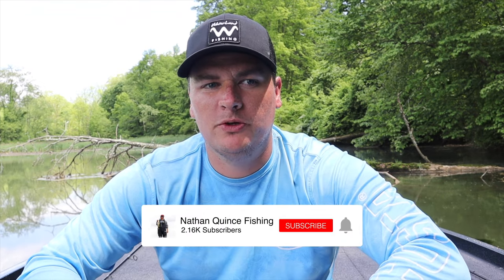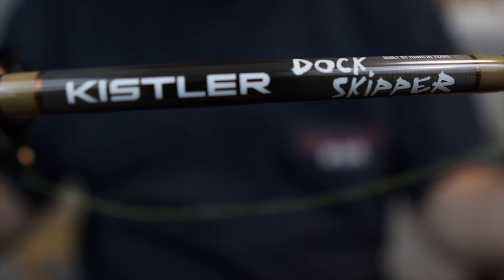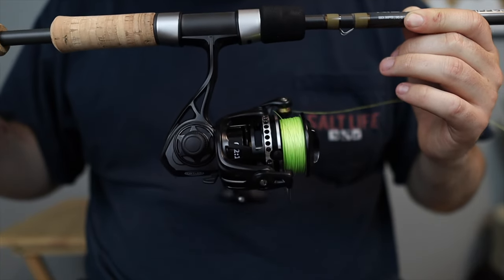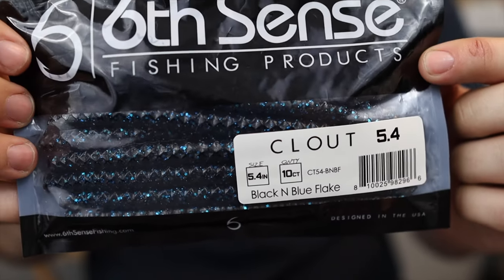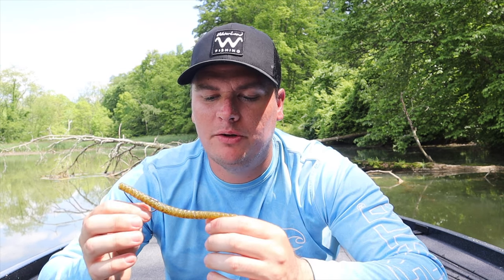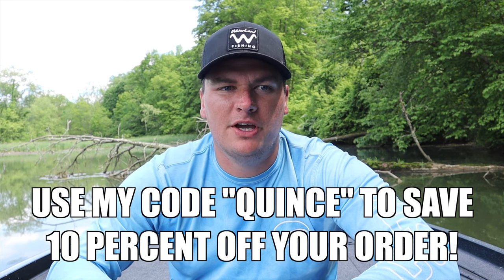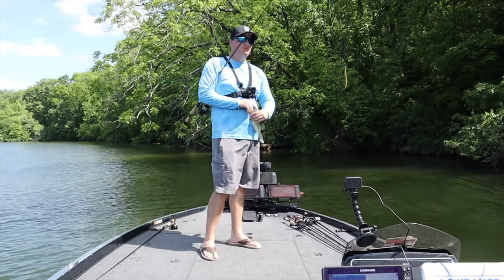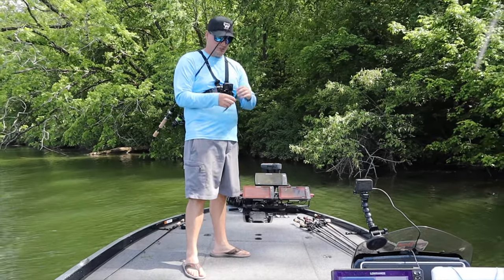The EASIEST Way to Catch Post Spawn Bass!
The Easiest way to catch post spawn bass! Post spawn bass fishing can be tough as the fish are often lethargic and do not want to chase baits. There is no easier way to catch post spawn bass than a weightless texas rigged senko! Weightless Senko fishing for post spawn bass is such an easy way to catch them as you can target areas they will be and fish a slow moving bait to get their attention.